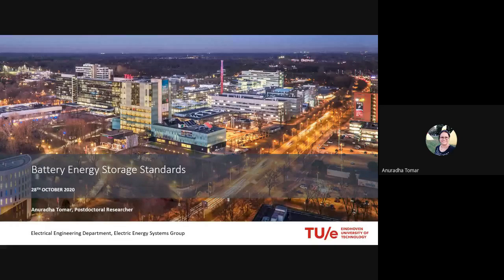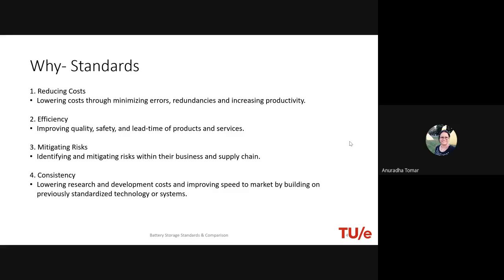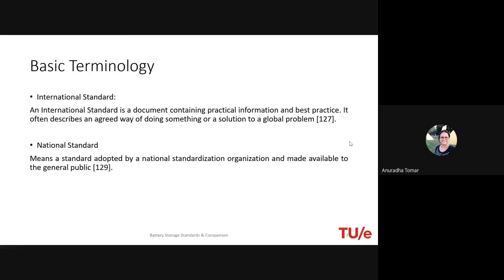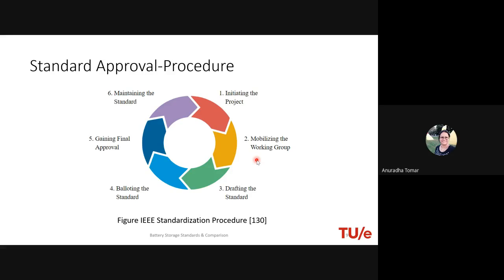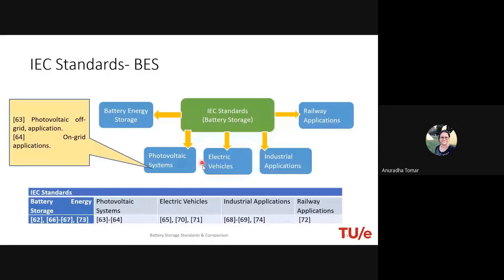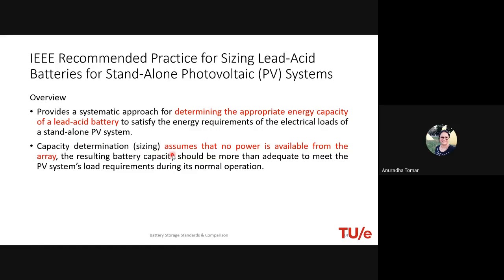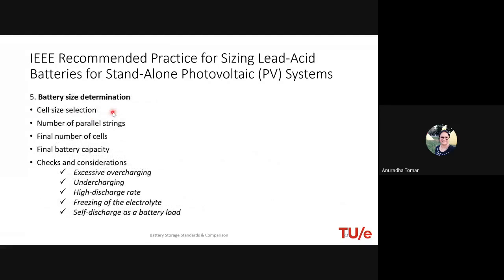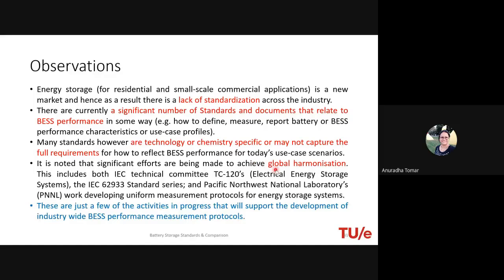ATAL FDP on Energy Storage (Session 5 by Dr. Anuradha Tomar)